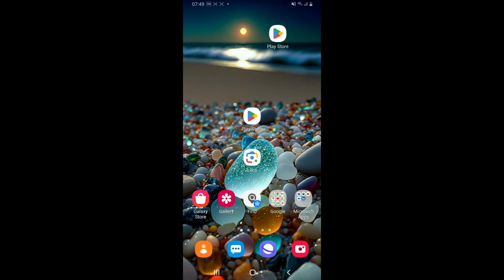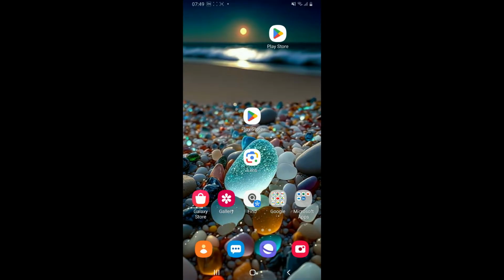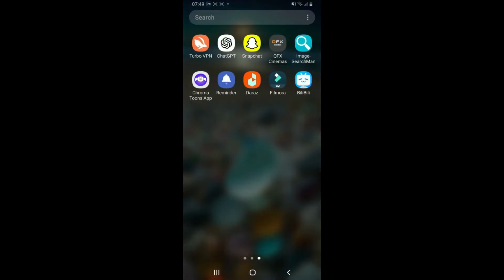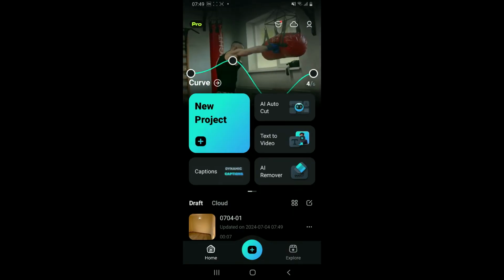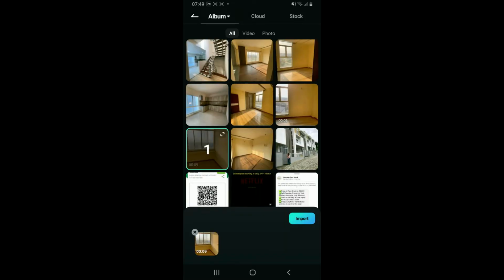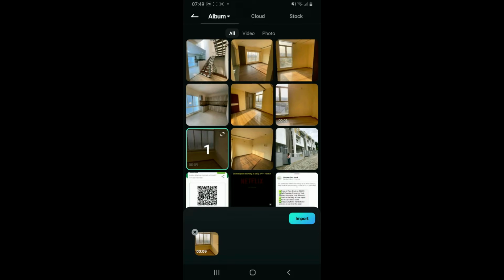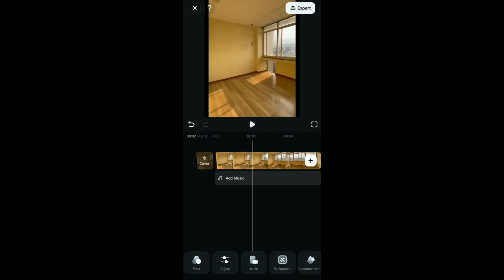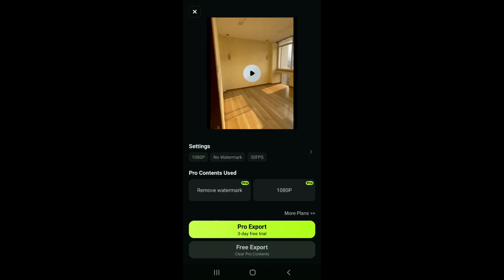How to Change Canvas Size on Filmora App 2024?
Need to adjust the canvas size for your video project in Filmora? This video provides a clear, step-by-step guide on how to change the canvas size within the Filmora application. Whether you’re preparing videos for different platforms or adjusting for specific resolutions, follow these instructions to resize your canvas quickly and easily.